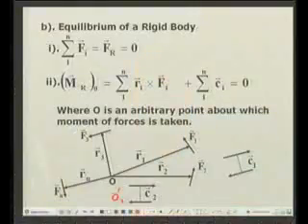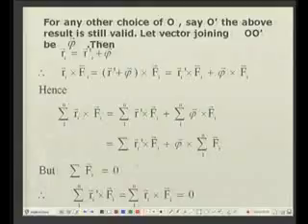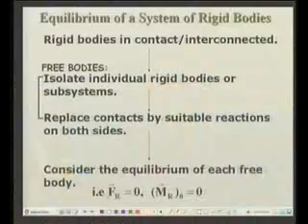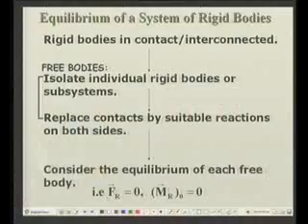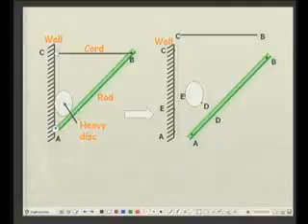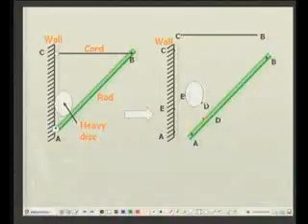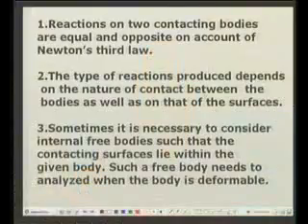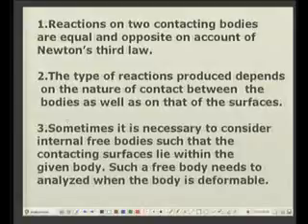Lec 4 Analysis of Equilibrium low clip2